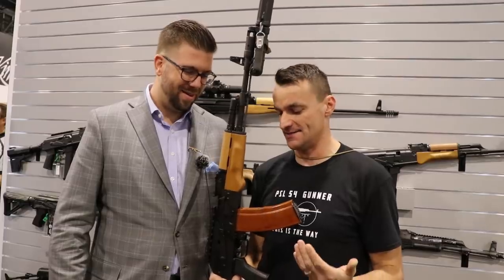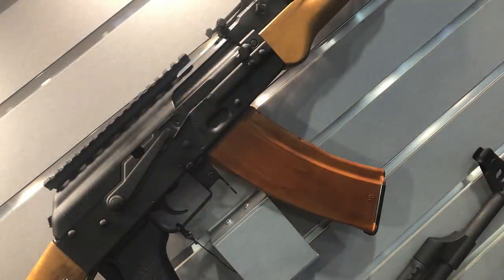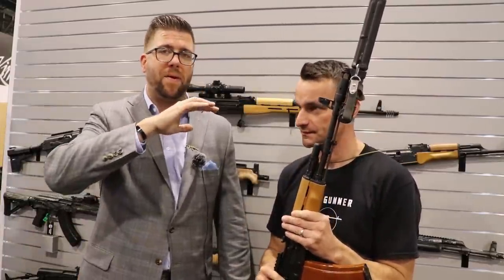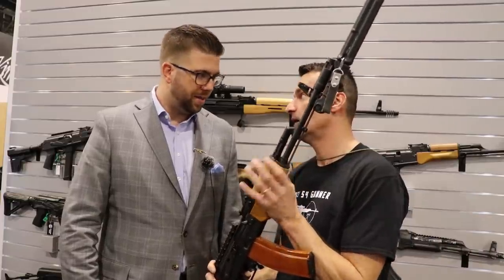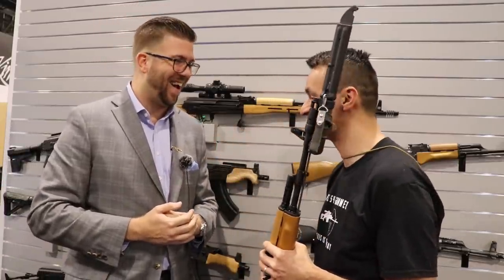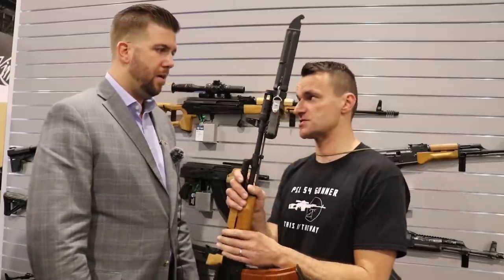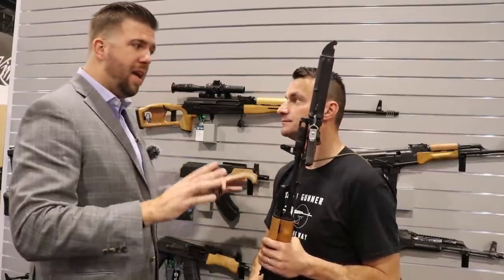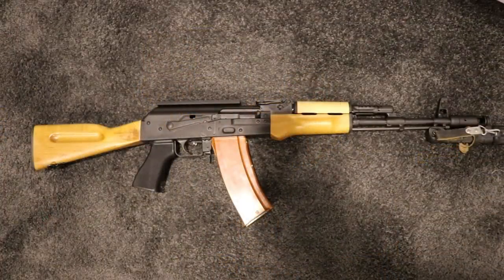Century Arms AK74, Imports Situation and more! Shot Show 2020